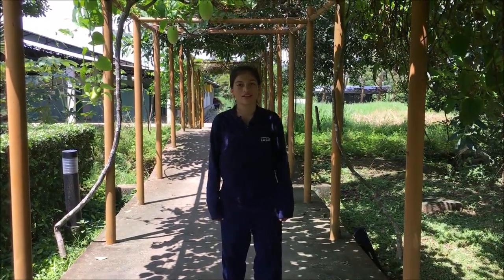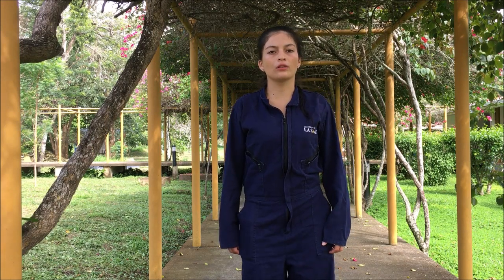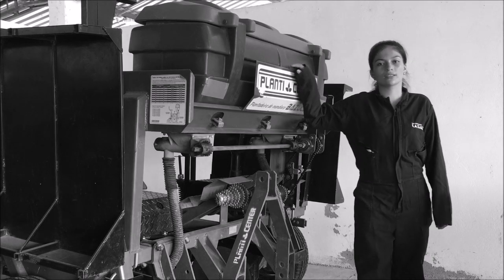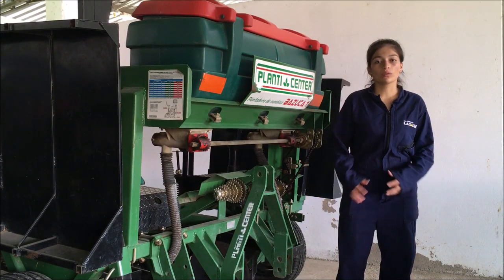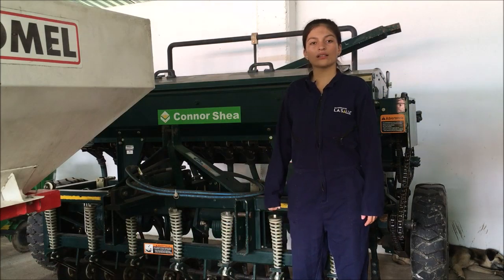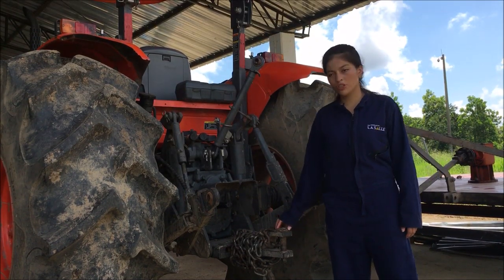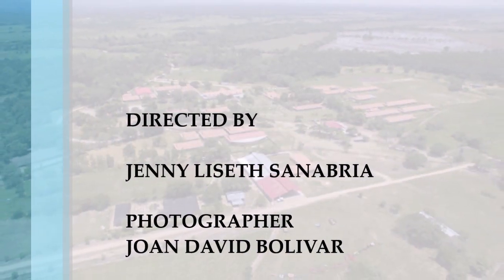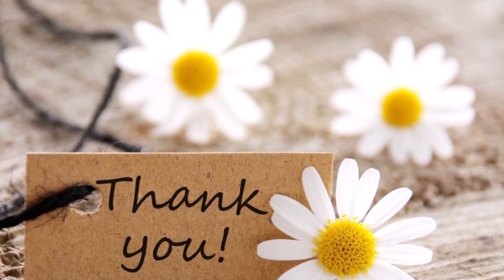Photo Project Jenny Sanabria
This is a video about the importance of the planter in agronomy, I am participating for a prize, help me with your likes.
I study at the University of La Salle campus Utopia.